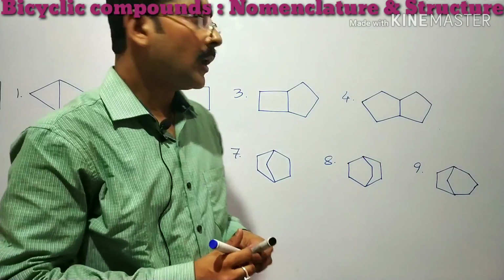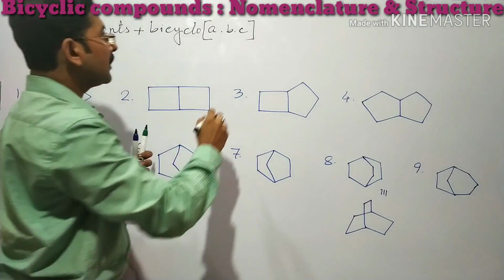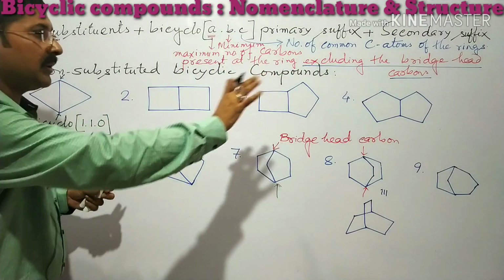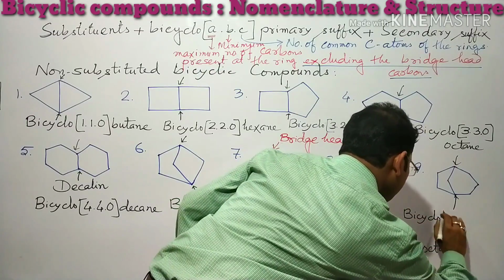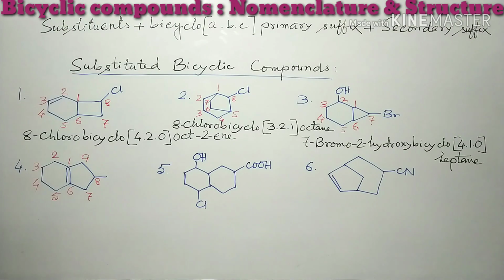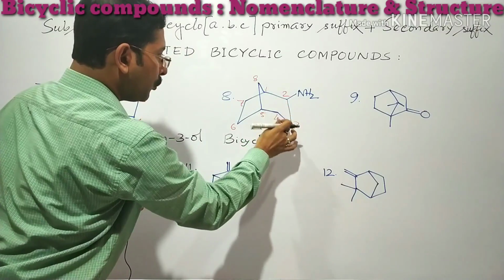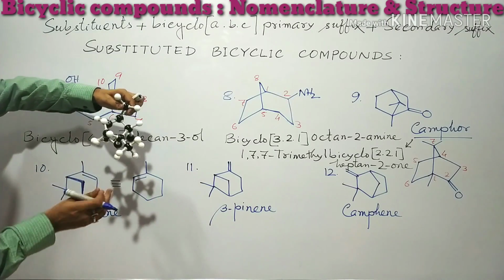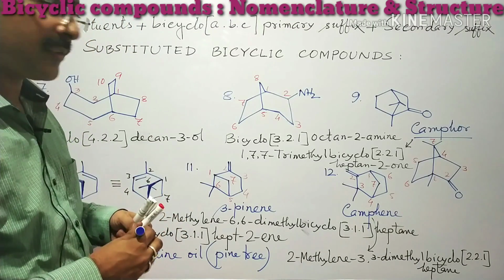Nomenclature & Structure of Bicyclic Compounds by DEY'S LEARNING for CSIR NET, GATE, JAM, JEE, NEET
Nomenclature & Structure of Bicyclic Compounds by DEY'S LEARNING for CSIR NET, GATE, IIT JAM, JEE(Mains & Advanced) NEET etc using molecular model